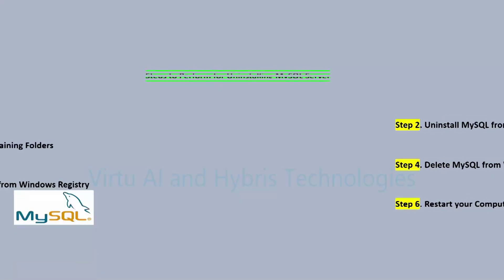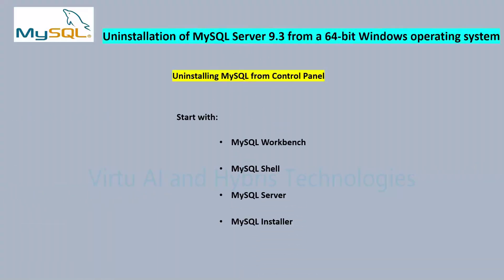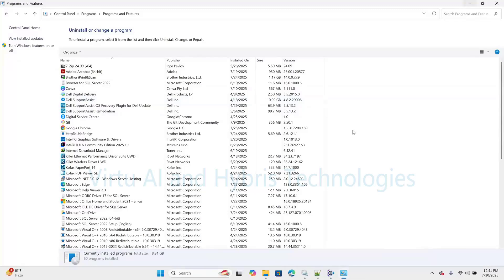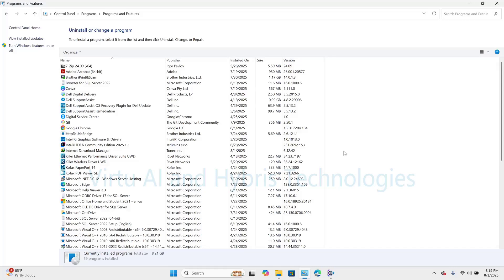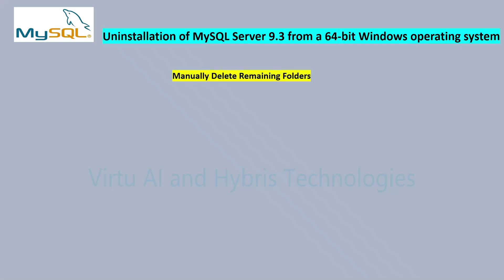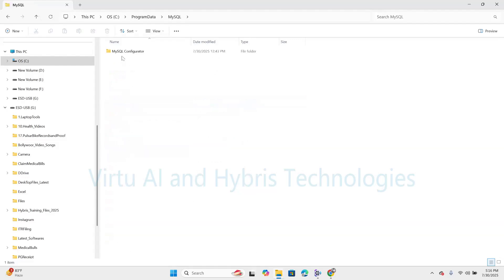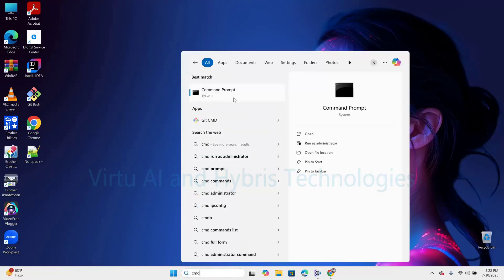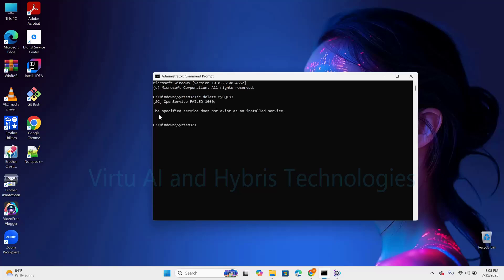🗄️How to Uninstall MySQL Server 9.3 or any version from Windows 10, 11 | Full Cleanup Guide | 2025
In this video, you'll learn how to completely uninstall MySQL Server 9.3 from your Windows 11 64-bit operating system in 2025. We cover each step in detail—from stopping MySQL services to deleting configuration files, registry entries, and leftover folders—ensuring a clean and error-free removal.

Topics Covered:

1. Stopping MySQL services,

2. Uninstalling from Control Panel,

3. Removing MySQL folders and data,

4. Delete MySQL Services,

5. Cleaning registry entries safely &

6. Restart the Computer.

🔍 Looking to reinstall MySQL? Check our upcoming video on MySQL Server 8.0 installation for SAP Hybris!